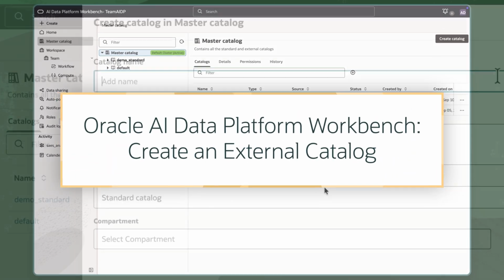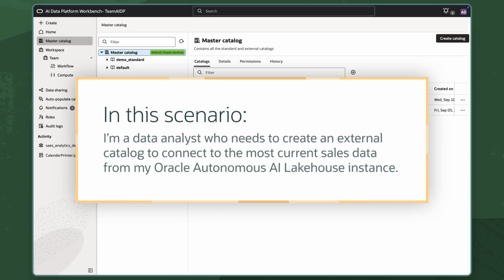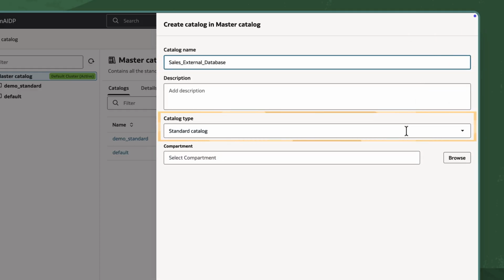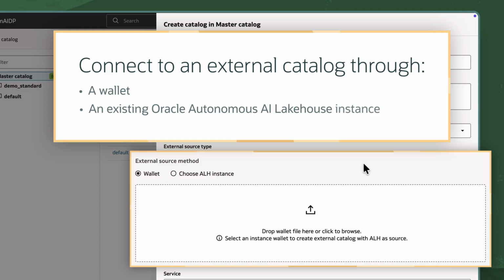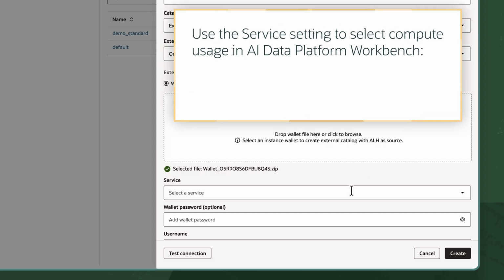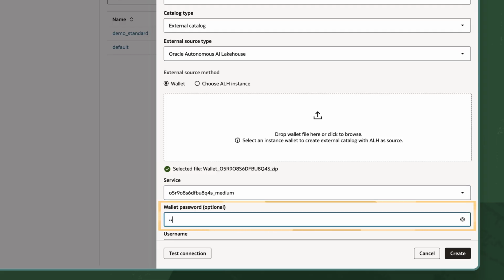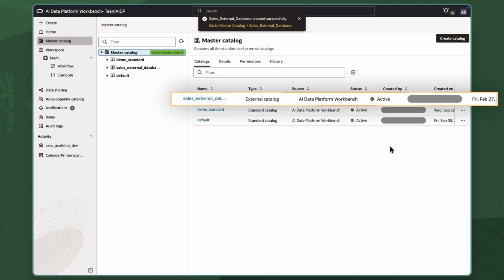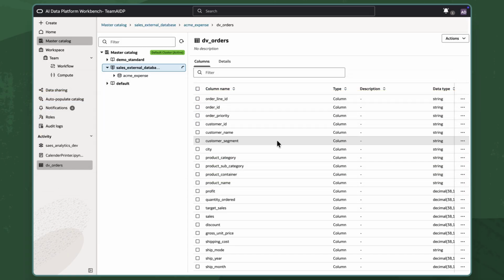How to Create an External Catalog in Oracle AI Data Platform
Query external data in Oracle AI Data Platform without copying it by registering metadata through an external catalog. See how to connect Oracle Autonomous AI Lakehouse with a wallet and start analyzing current data at the resources linked below.

 In this tutorial, you learn how to create an external catalog in Oracle AI Data Platform so you can connect to external data sources, register metadata, and query data without duplicating it. The tutorial follows a data analyst use case that focuses on accessing the most current sales data from an Oracle Autonomous AI Lakehouse instance while keeping data in place.

You start in the master catalog and select Create Catalog. After naming the catalog, you choose the external catalog type so you can register metadata from Oracle Autonomous AI Lakehouse without ingesting the underlying data. Next, you select Oracle Autonomous AI Lakehouse as the external source type and choose how to connect. The walkthrough shows how to add a wallet when the lakehouse is in a different tenancy, then select a service setting based on expected workload and cost, such as low, medium, or high.

After entering the wallet password and database credentials, you test the connection to confirm the setup is correct. Once the connection succeeds, you create the catalog, verify it appears in the master catalog, and review schema and table metadata. Finally, you see how this external connection enables you to query external data directly from notebooks in Oracle AI Data Platform while keeping the data in its original location.

Explore self-paced short courses in the Oracle Analytics and AI Learning Hub

Find training paths for Oracle Analytics and AI from beginner to advanced and expert

Learn how to set up a robust and scalable data foundation using Oracle AI Data Platform Workbench